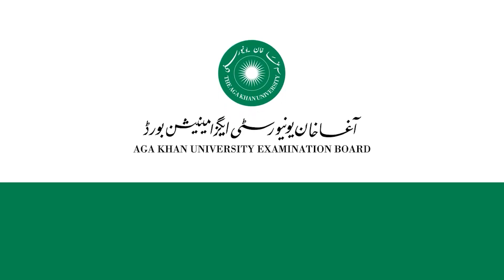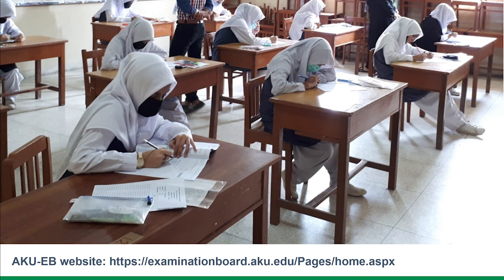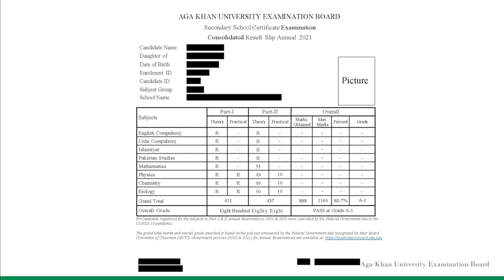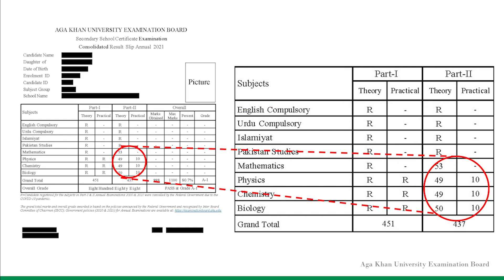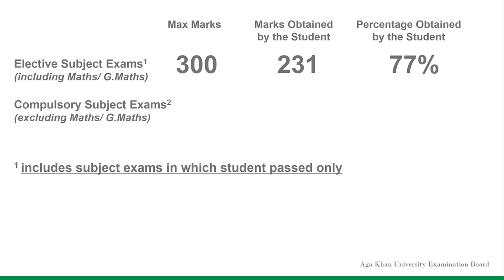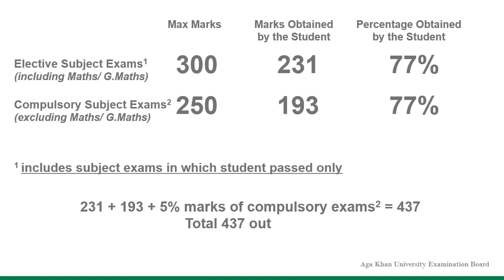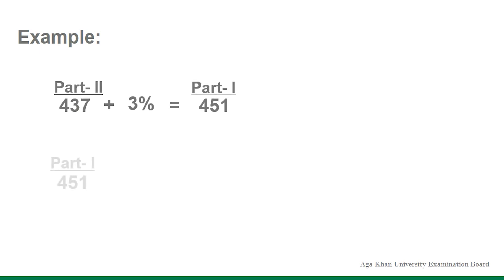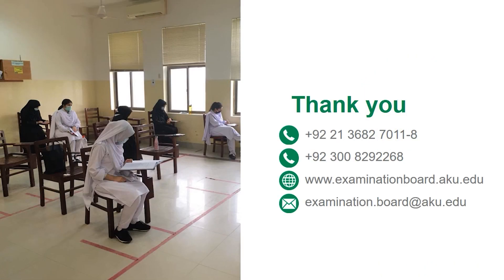How to Read Result Slips 2021 - SSC Part-II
This video explains how the examination marks are calculated for the Annual Examinations 2021 as per the Federal Government's policy.